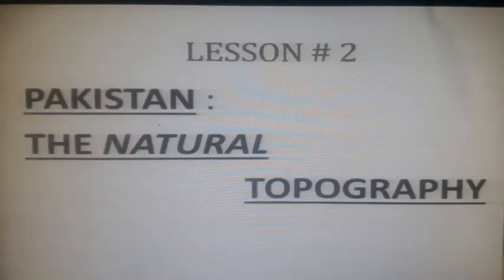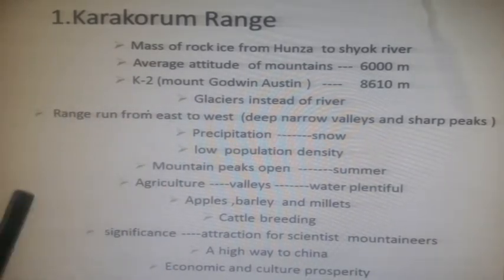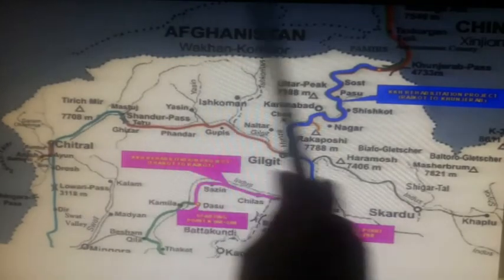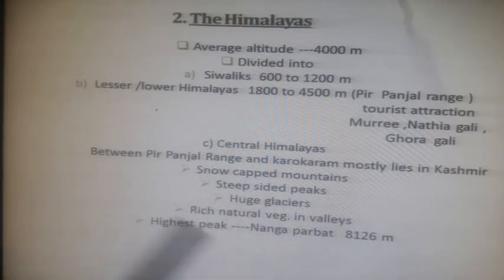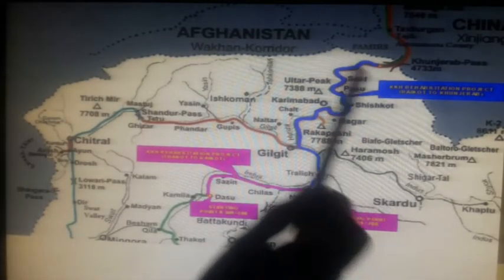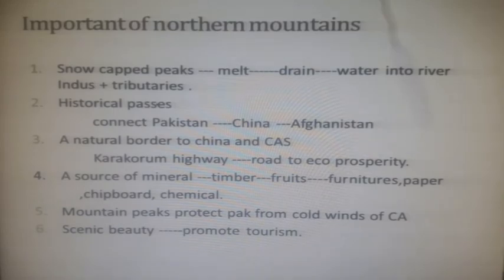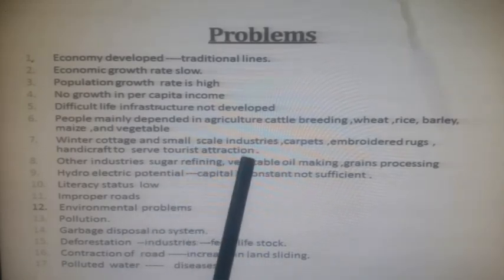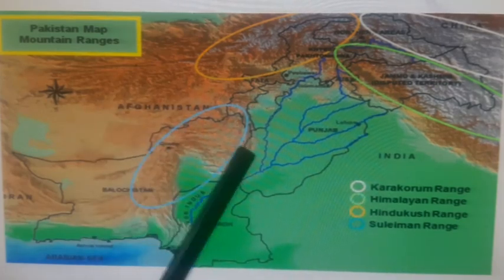lesson # 2 topography of Pakistan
in this lesson the northern mountains and the north western mountains are covered .